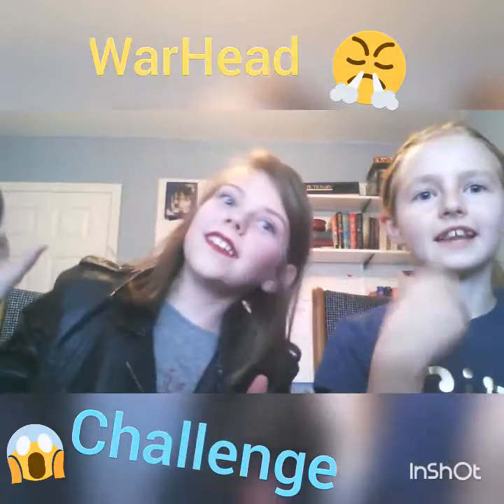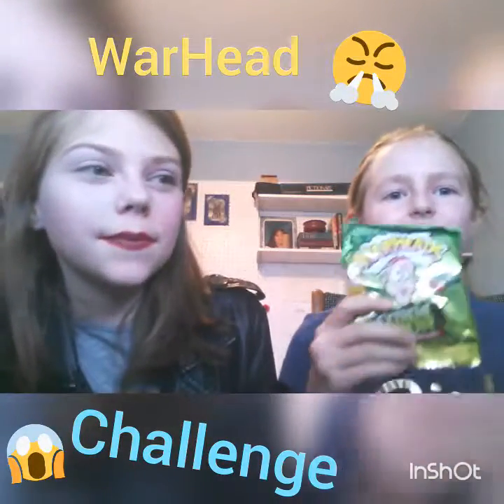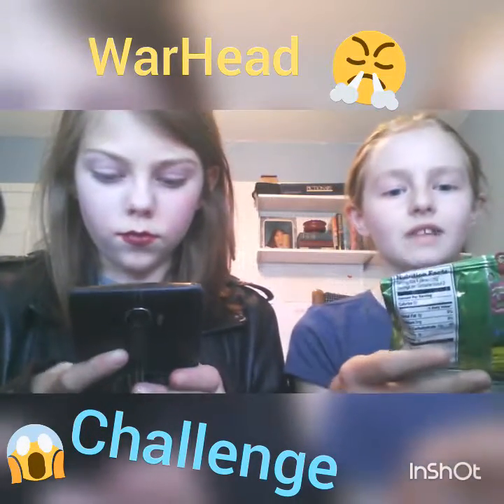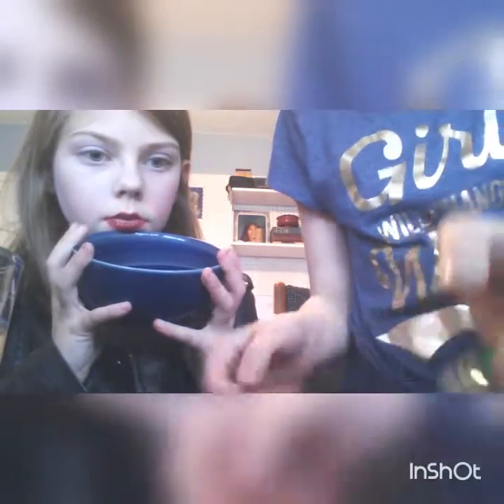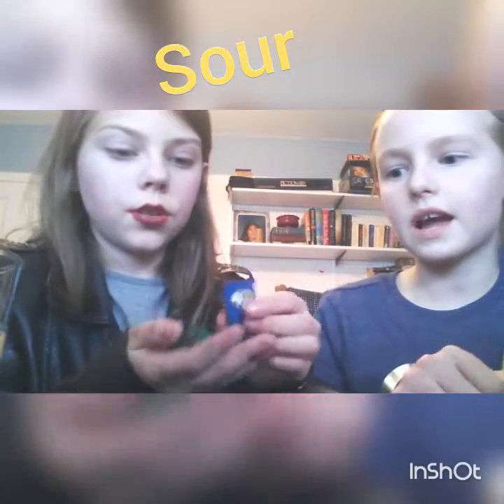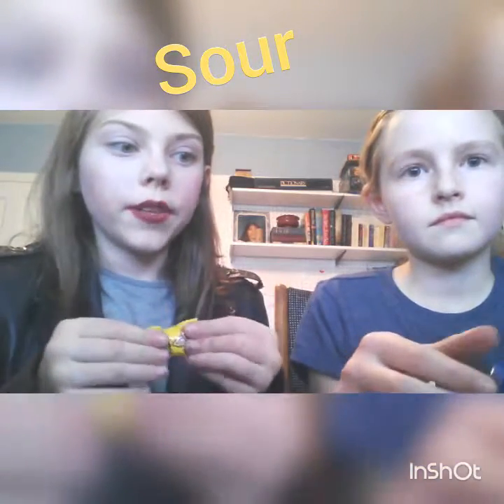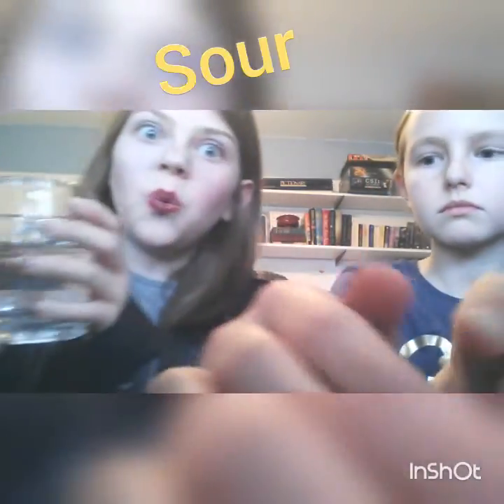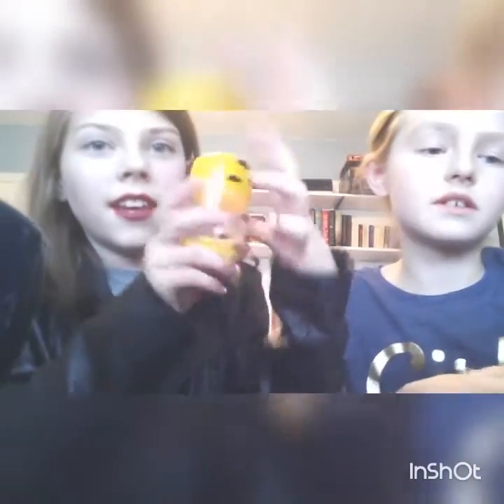WarHead Challenge!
Ayvah insagram @Ayvah1232
Ayvah musical.ly @Ayvah1232
Keagan insagram @all_keagan
Keagan musical.ly @AllKeagan